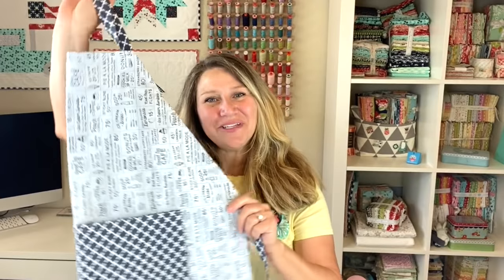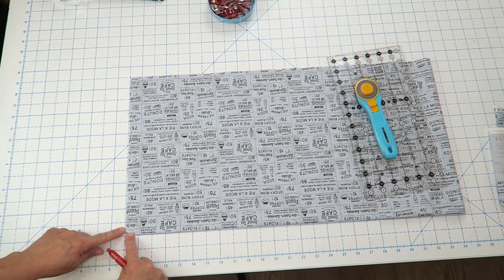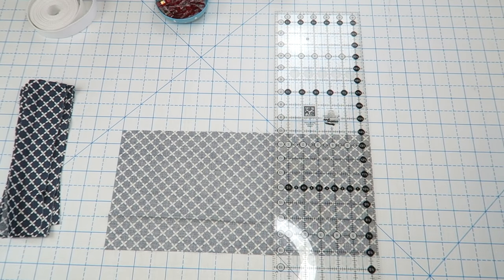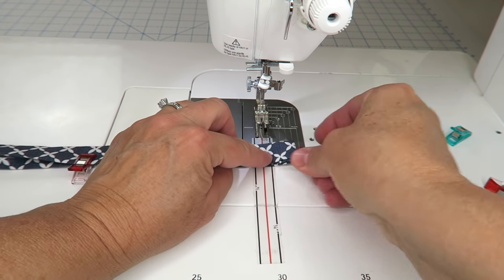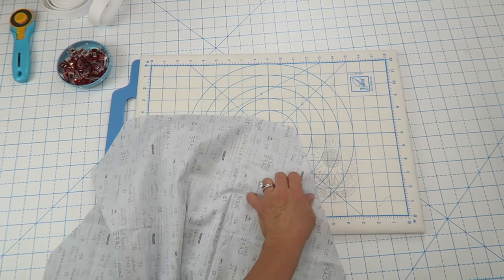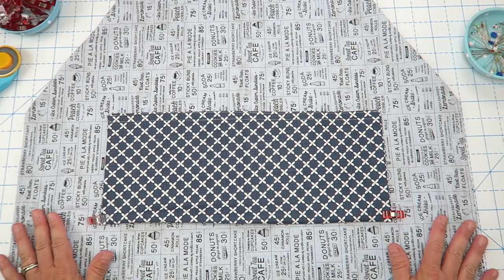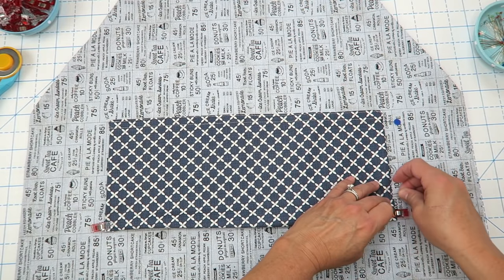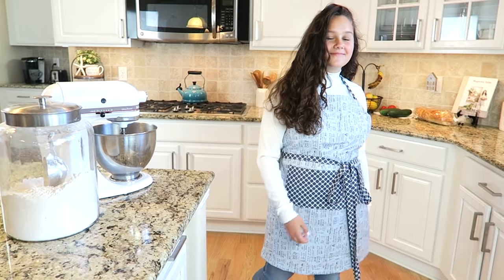Erica's Sew Easy Adjustable Apron // TUTORIAL!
*** TEEN/ADULT APRON ***

From 1 Yard of fabric cut:
* 32" long by 26" wide (Cut 13" up from the folded edge OR feel free to adjust length and width as needed.)
* Mark 6.5" up from fold and 10.5" in from corner, connect marks with a ruler and trim.

From 1/2 yard of accent fabric cut:
* 4 Strips 2.5" x WOF (straps) Sew end to end and trim to 120" long, or to desired length. (As an alternative to fabric straps you can use 4yds of 1" cotton webbing
* 1 piece 8" x 17" (pocket)

*** CHILD SIZE APRON (Ages 3-7) ***

From 1/2 Yard of fabric cut:
* 18" long x 20" wide (Cut 10" up from the folded edge)
* Mark 4" up from the fold and 8" in from the corner, connect marks with a ruler and trim.

* 3 Strips 2.5" x WOF (straps) Sew end to end and trim to 80" long or to desired length.
* 1 piece 6" x 10" (pocket)

* Sweet Tea fabric by Sweetwater Fabric Co.
* Cotton Webbing
* Oliso ProSmart